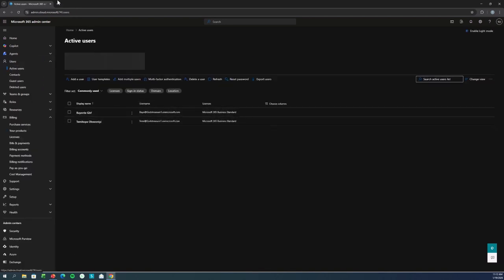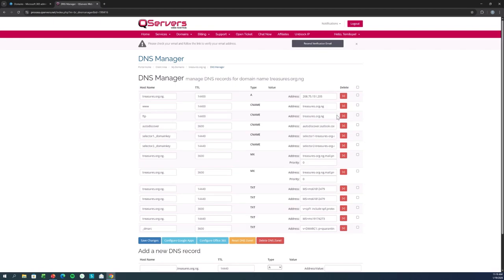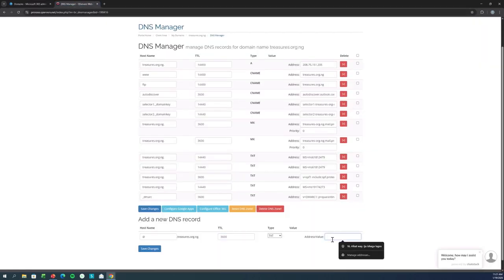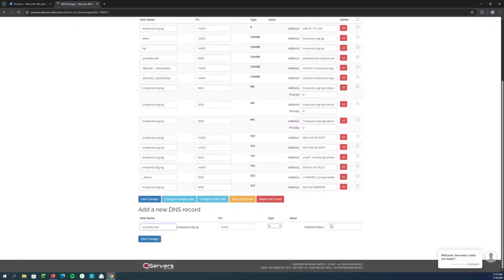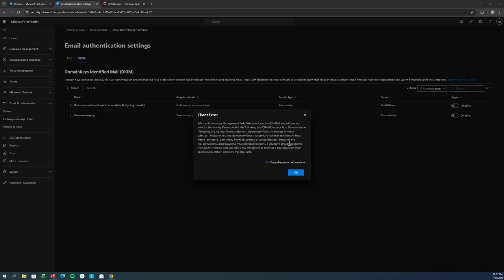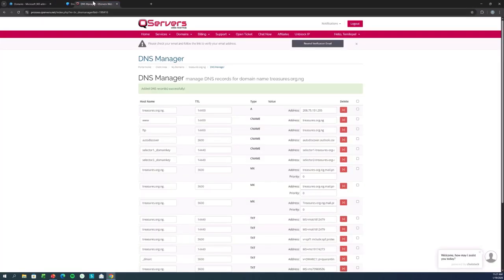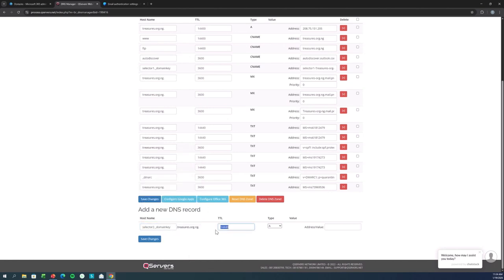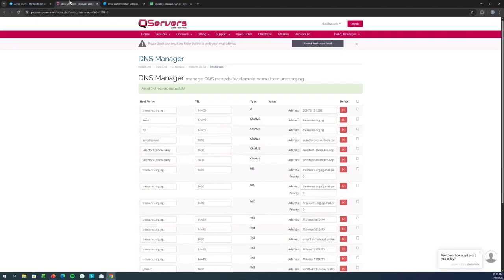How to Add a Custom Domain to Microsoft 365 | DNS, SPF, DKIM & MX Records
In this video, I walk through adding a custom domain to a Microsoft 365 tenant and configuring the required DNS records on a domain provider.

I demonstrate how to publish and verify:

TXT record (domain verification)

MX record (mail flow)

SPF record (sender validation)

CNAME records

DKIM records and why DKIM is critical for email security and trust

I also explain why these DNS records are necessary in an organization, how they help prevent spoofing, improve email deliverability, and support secure communication.

🔹 This is Video 2 in my Microsoft 365 learning series
🔹 Video 1 covered creating a Microsoft tenant, adding users, and basic setup

This content is ideal for:

IT Support / System Administrators

Microsoft 365 beginners

Anyone learning email security, DNS, and tenant configuration

If you’re transitioning into IT or building hands-on skills, this video shows how these concepts work in a real organizational environment.